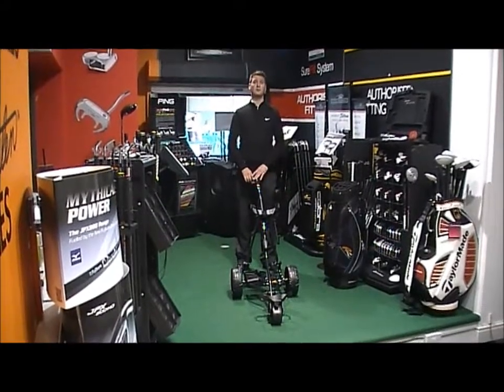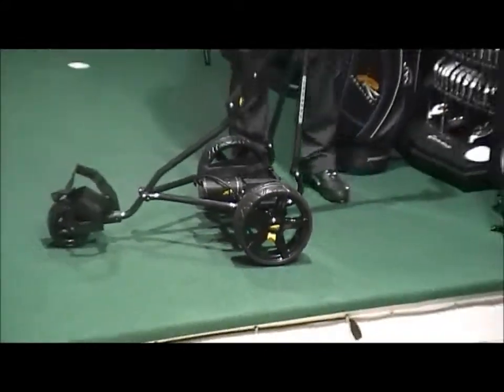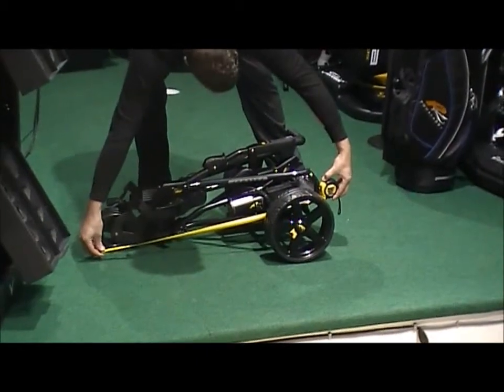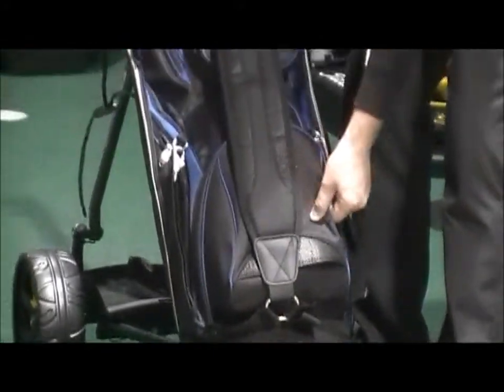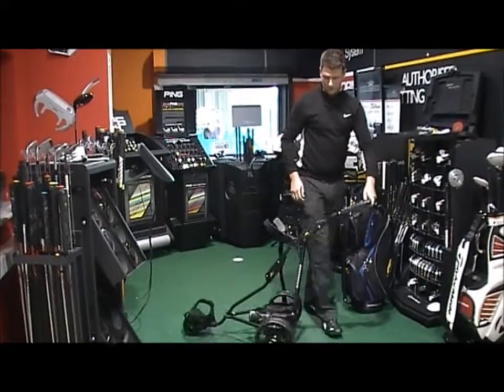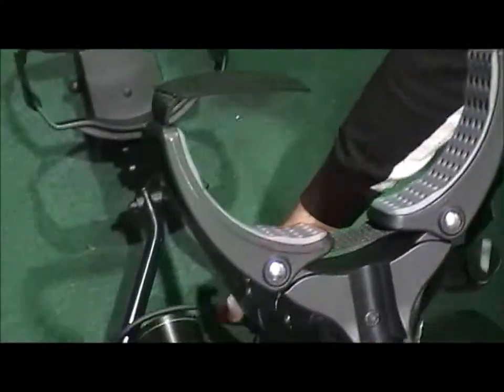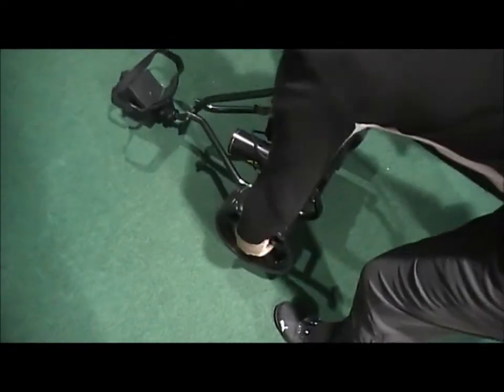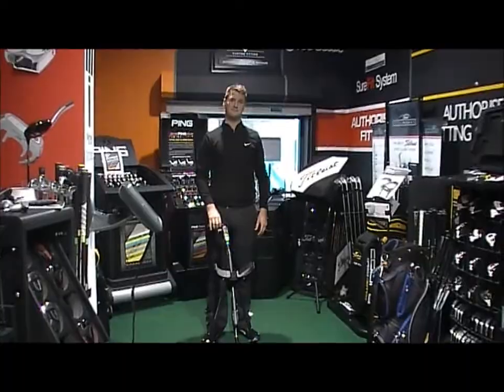Powakaddy Freeway Electric Golf Trolley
Freeway is the worlds best selling electric trolley, it's lightweight, fully foldable design. Four Point bag retainer with wide webbing straps, tough ultra lightweight, AMST alloy chassis, Lightweight 20AH 18 hole battery or upgrade to a 33AH for 36 holes, soft start analog controller with unique Interconnect system, Foot plate design provides a locking mechanism for all PowaKaddy golf bags from 2006 onwards, soft quick release main wheels with freewheel option, maintenance free sealed drive and gear unit for virtually noiseless operation.